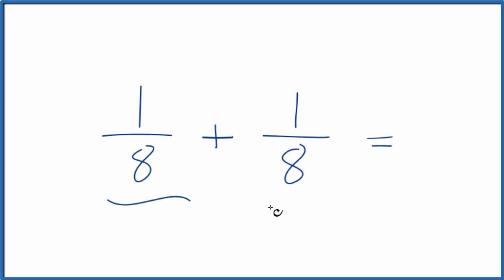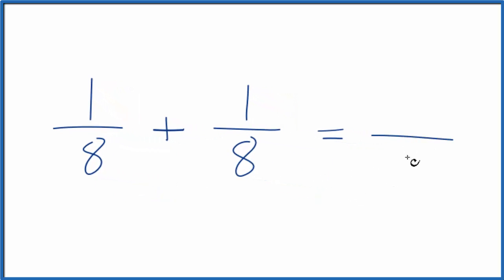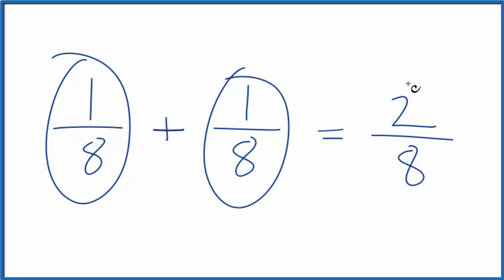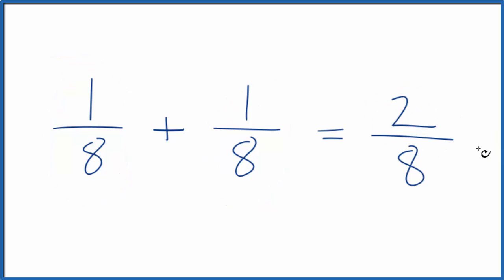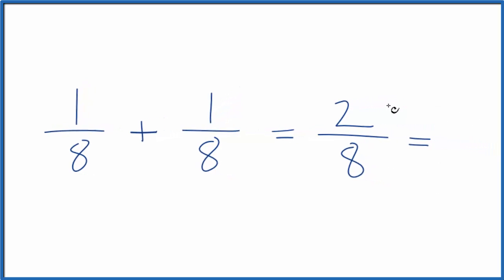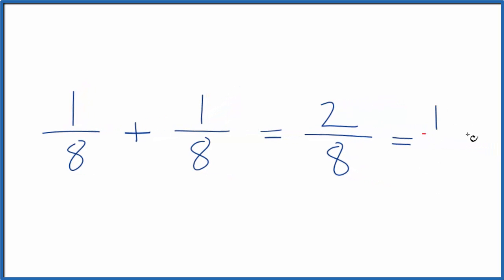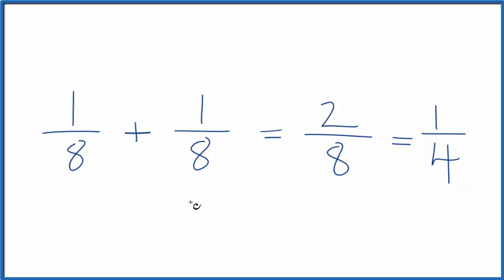How to Add 1/8 + 1/8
If we look at the multiples of 8 and 8, we'll find that both 8 and 8 can be divided evenly into 8. So 8 is the lowest common denominator.

So we can just add 1/8 + 1/8 to get 2/8.  That is the same as 1/4.